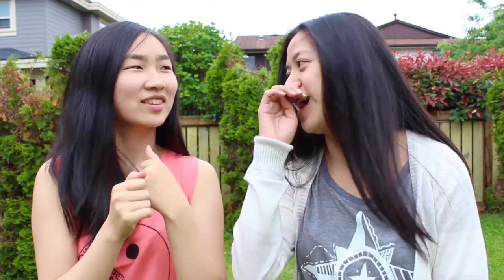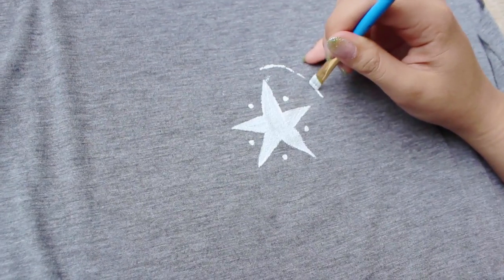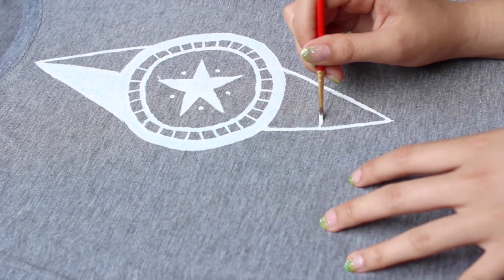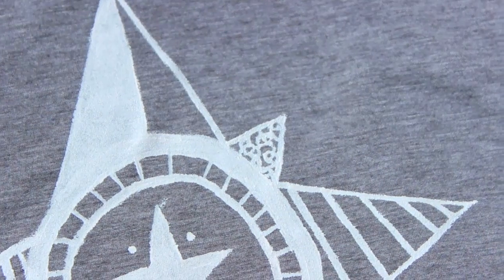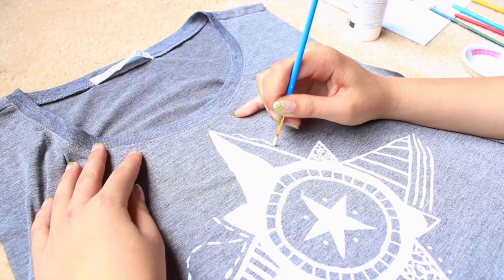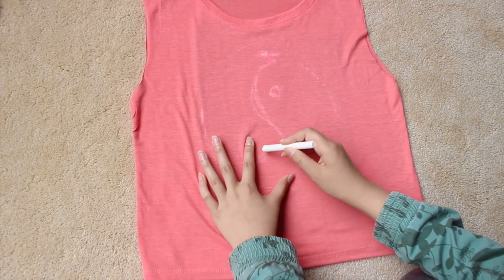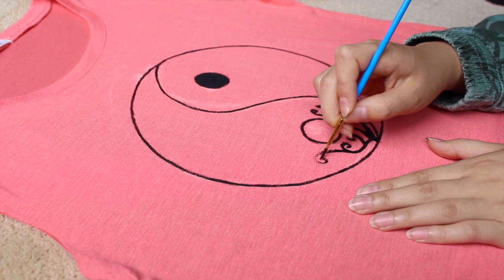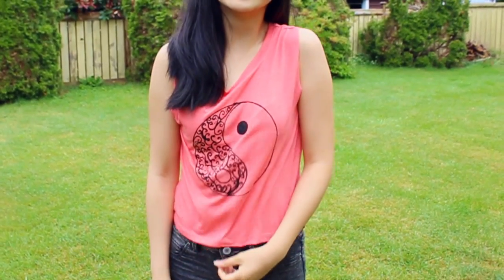DIY: Graphic T-Shirts for Summer! ft. Kaitlyn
Hey guys!

I have another special guest today! It's my friend Kaitlyn! In this video we showed you 2 different graphic shirts to make.

Follow Kaitlyn:
Vine: Katkatbar